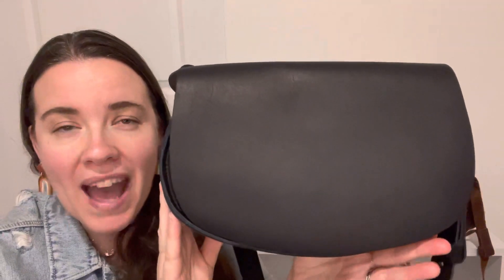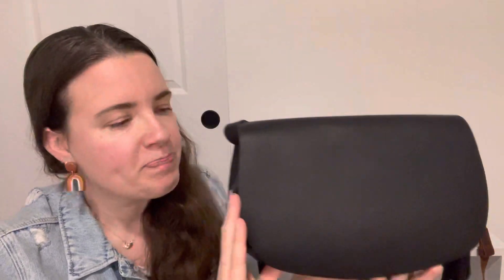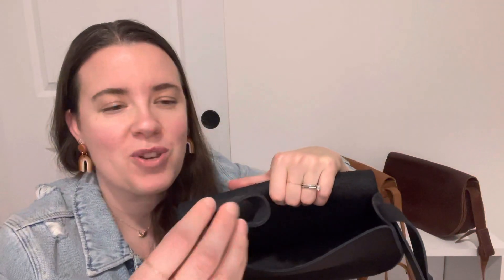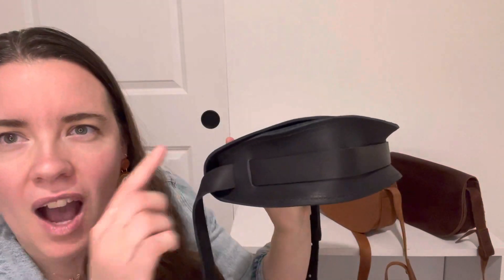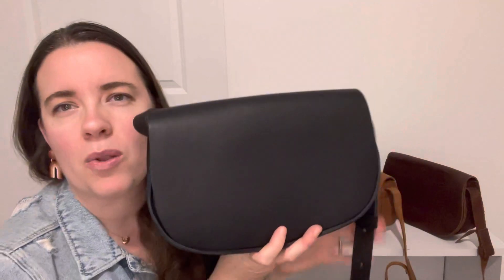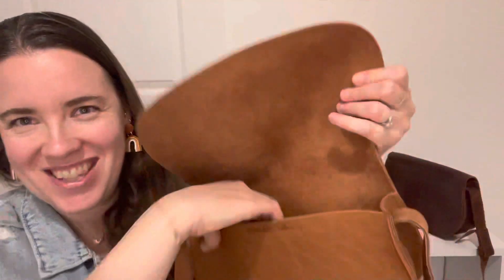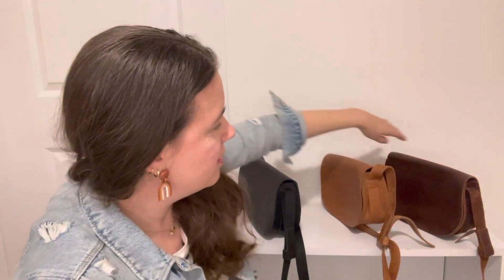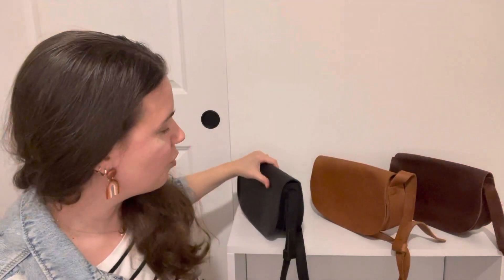My Review of Urban Southern’s Half Moon Crossbody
Enter my leather giveaway! Winner will be announced January 1, 2022.

Listen to my weekly show called The Pebbled Leather Podcast!